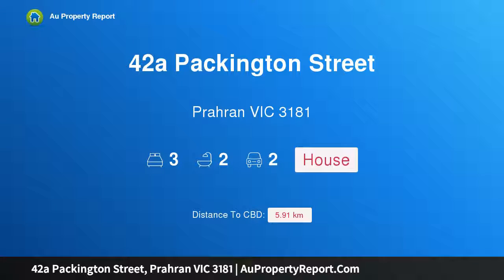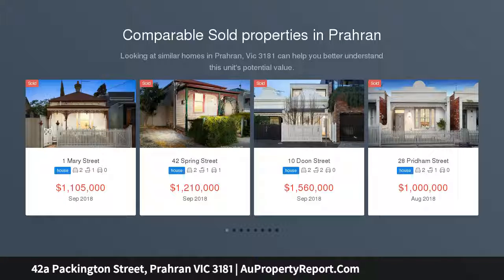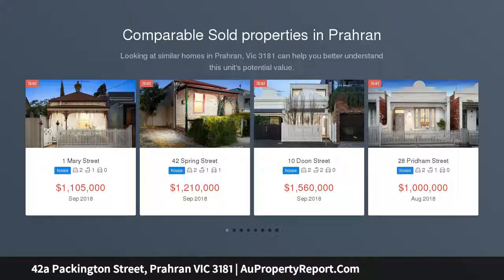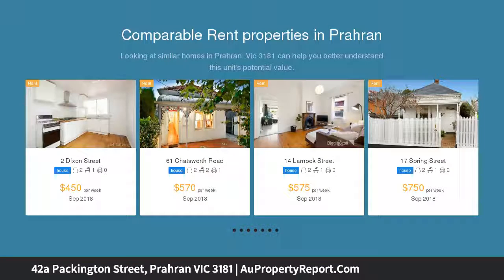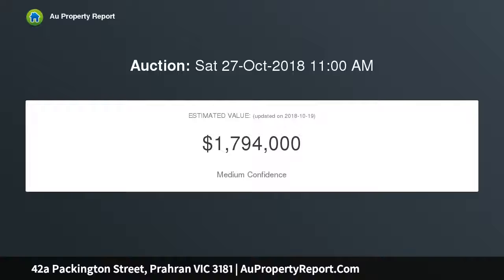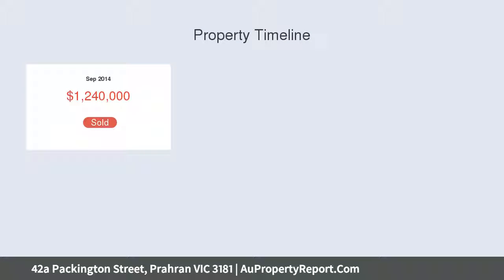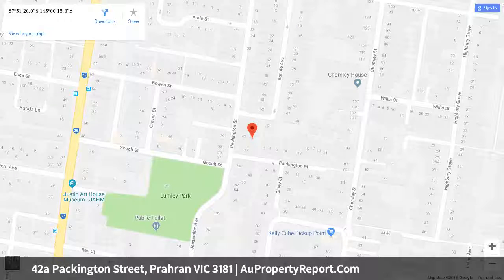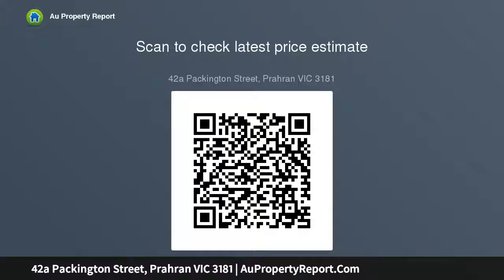42a Packington Street, Prahran VIC 3181 | AuPropertyReport.Com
42a Packington Street, Prahran VIC 3181
Property Type: house
Bedrooms: 3
Bathrooms: 3
Car Space: 2
The Look, The Location, The Lifestyle